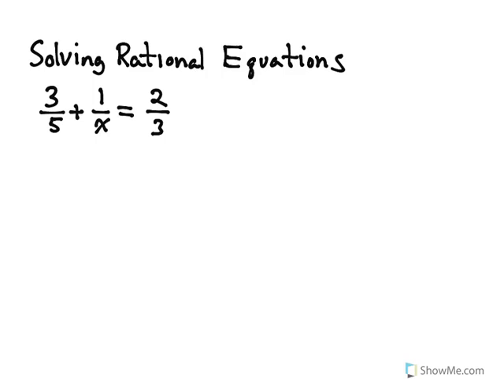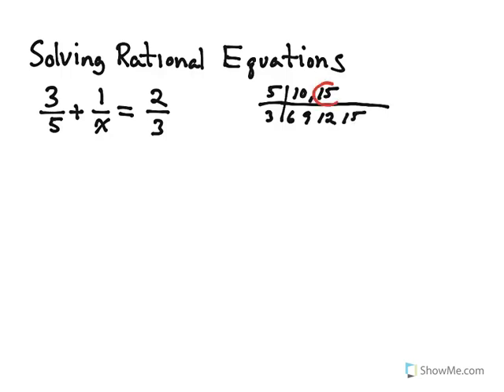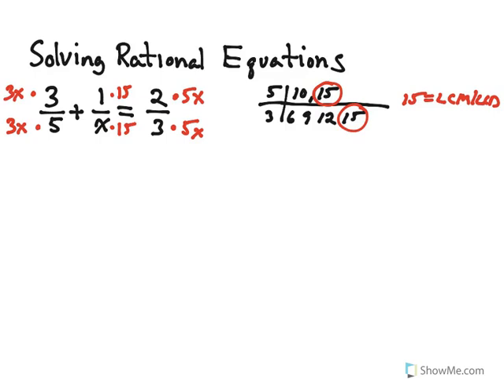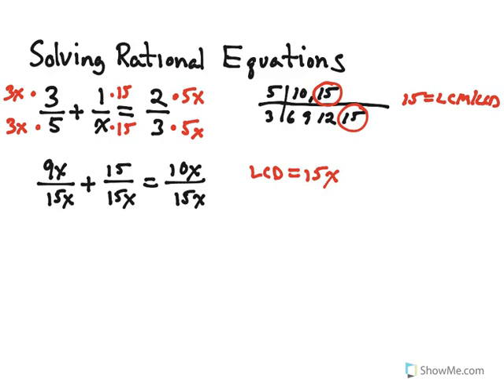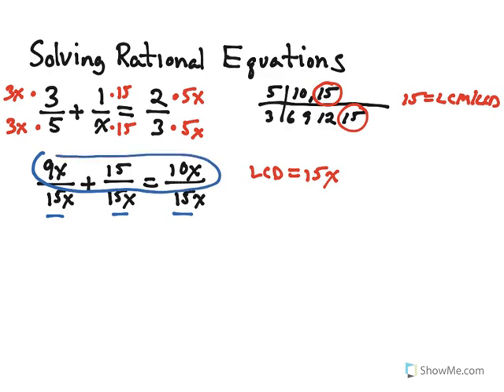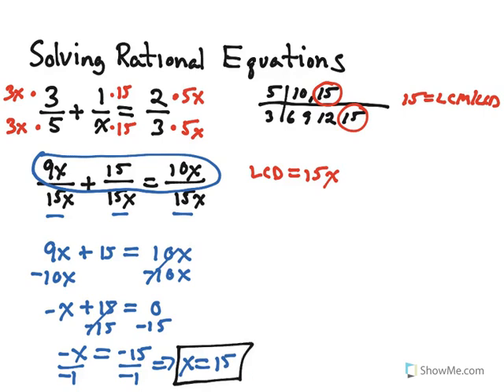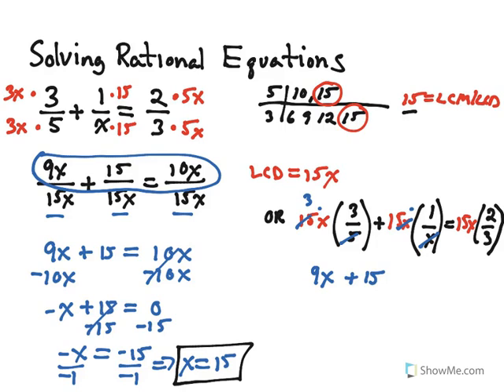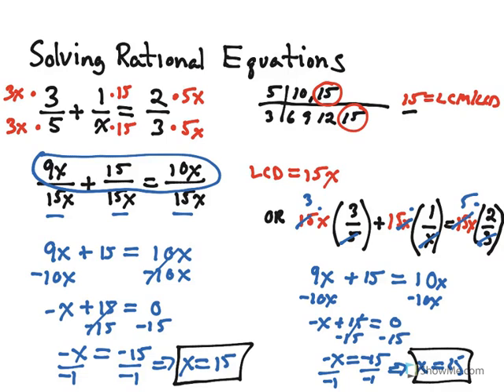Solving Rational Equations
Solving Rational Equations (Example #2)